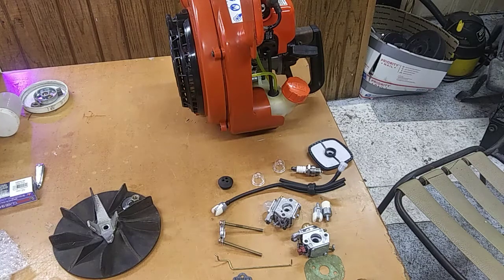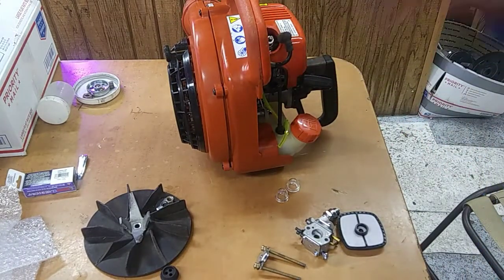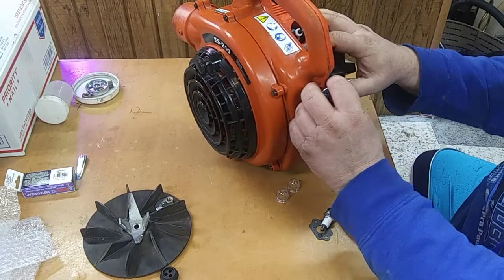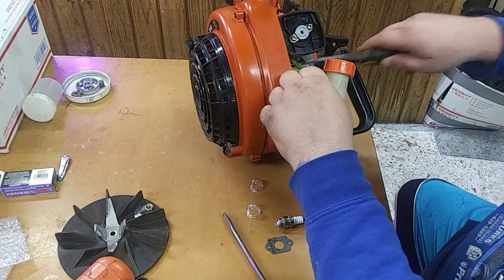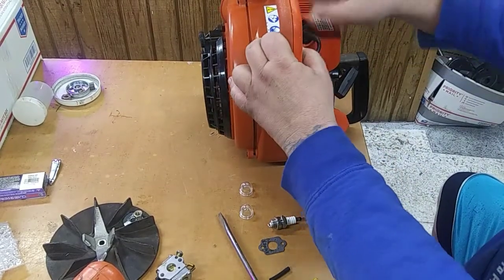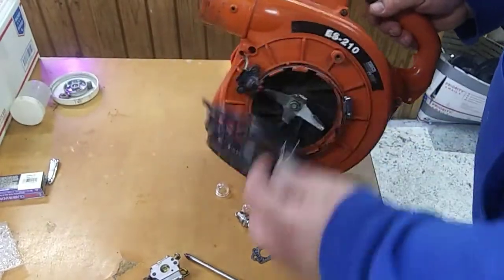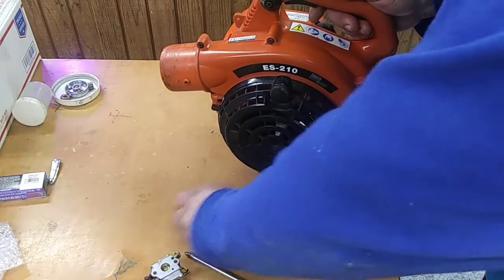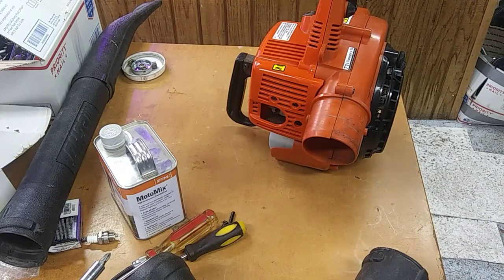CARBURETOR NEW INSTALL / fuel lines grommet replacement clean ECHO ES-210 shred n vac PART #2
Hope you enjoyed any info you could obtain in the video. These maintenance videos are here for you to enjoy and learn how to get your machine back in working and good condition. Thanks for all the support and views and to all my subscribers.

Waynesville IL 61778

2021 Catfishredneck Studios!